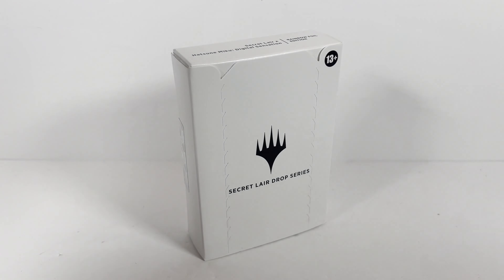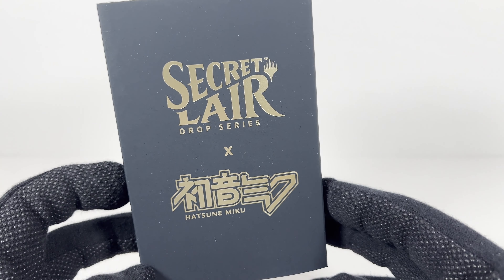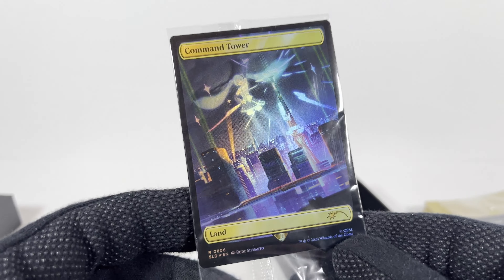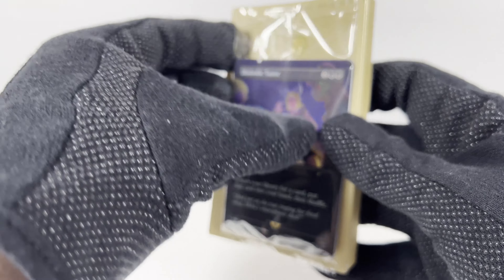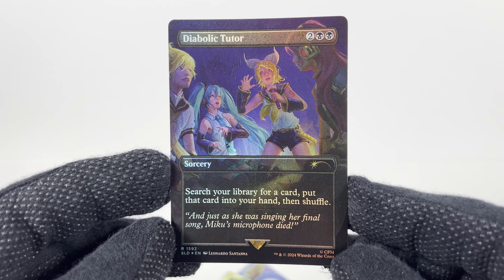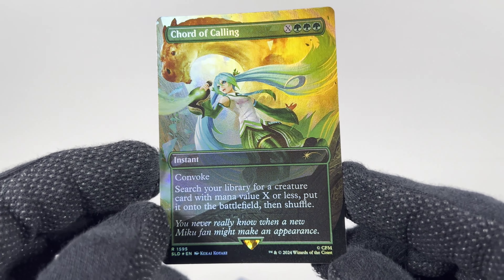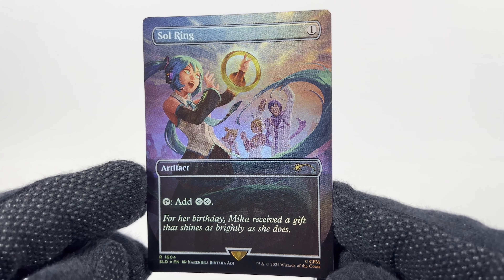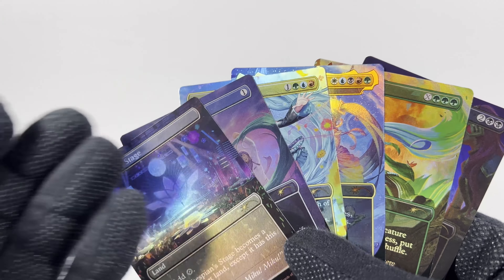Unboxing: MORE MIKU!! - Secret Lair x Hatsune Miku: Digital Sensation (Magic the Gathering) - FOIL!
Welcome to this special unboxing of the Secret Lair Hatsune Miku: Digital Sensation collab!

This is the 2nd collab and yet again, it sold out!! I'm really curious if that random card I got on the back is super rare or if there are MORE miku's like that to collect. It would make sense because these sold out FAST.